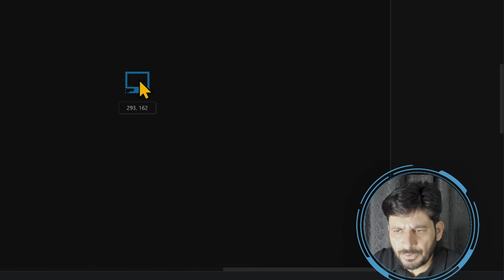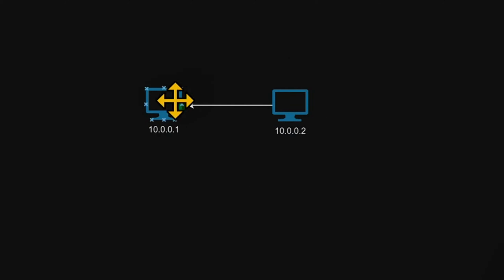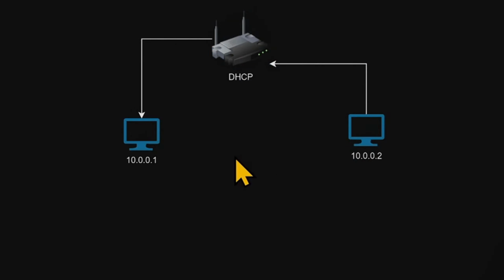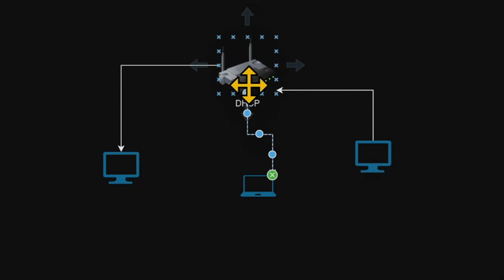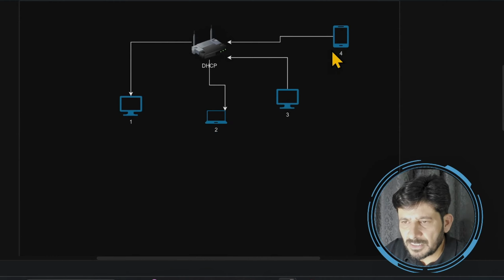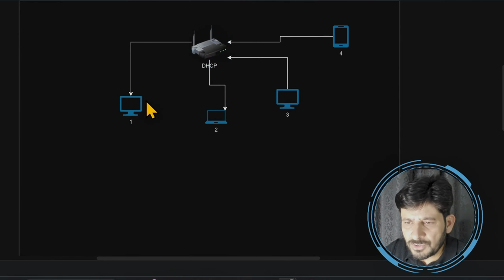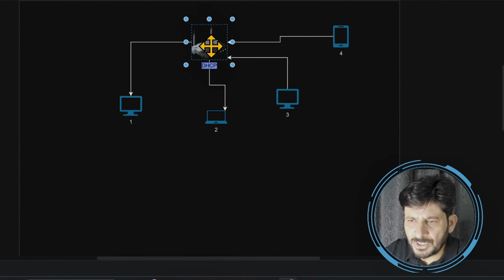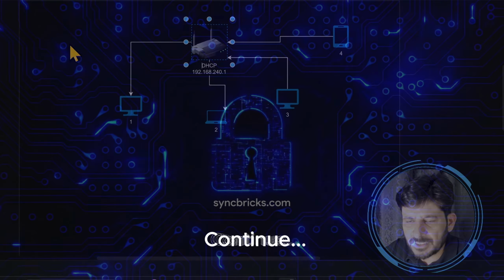DHCP Explained: Everything You Need to Know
Curious about what DHCP is? Watch this video to learn all about Dynamic Host Configuration Protocol and how it works in computer networking!